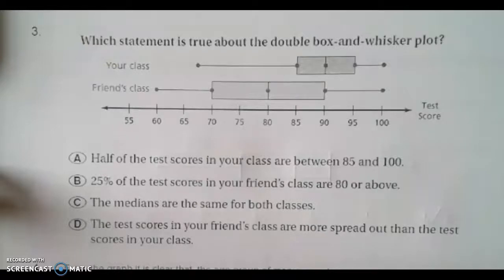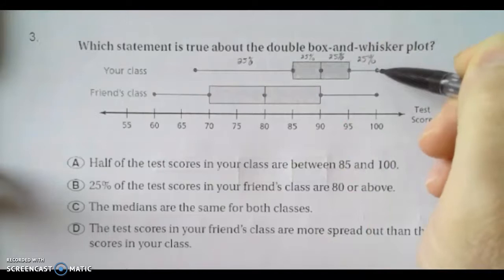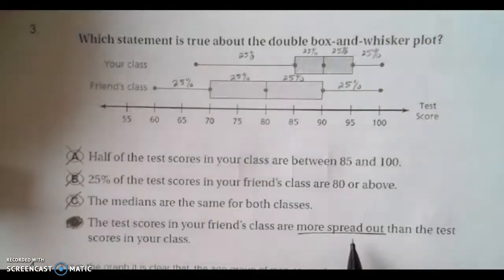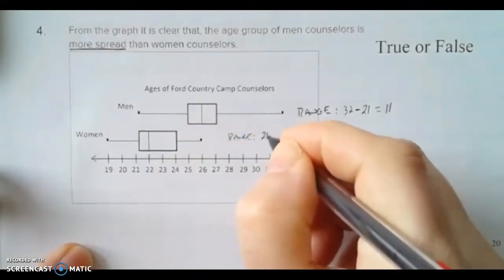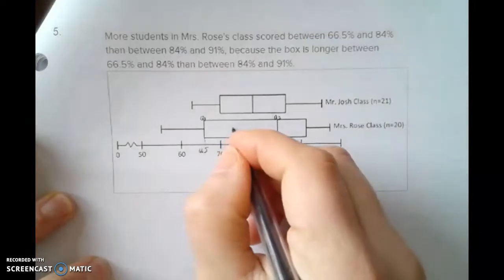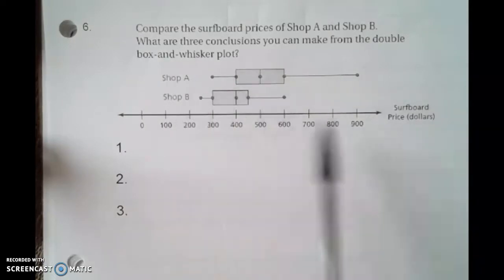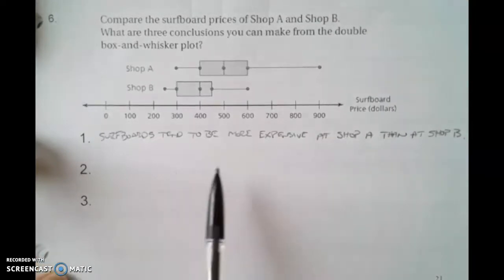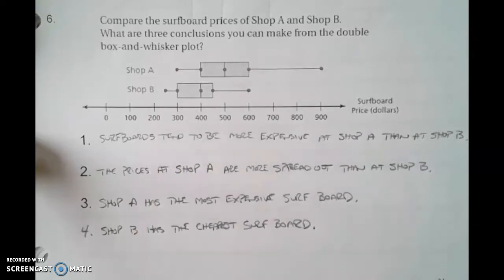Reading Box Plots Notes